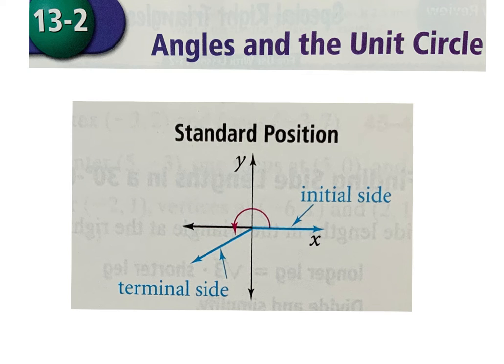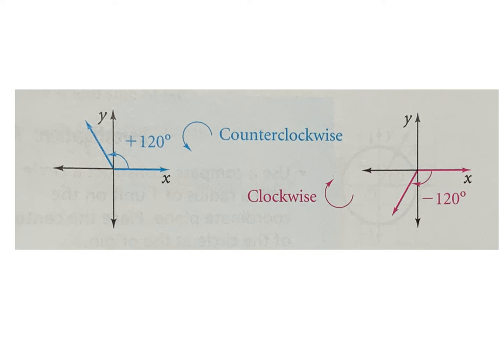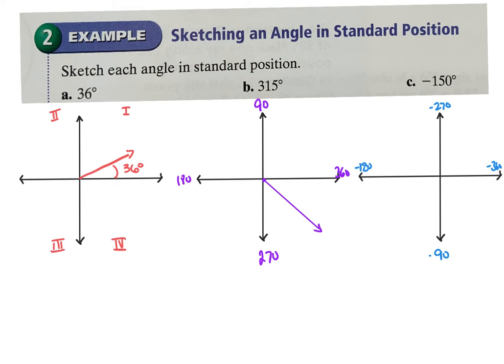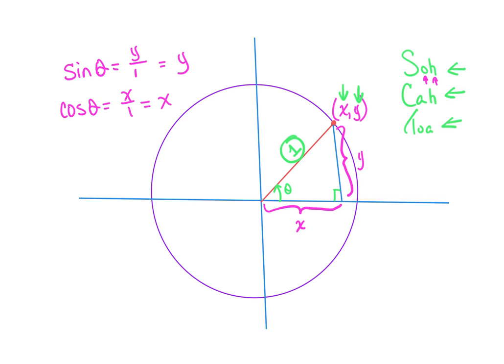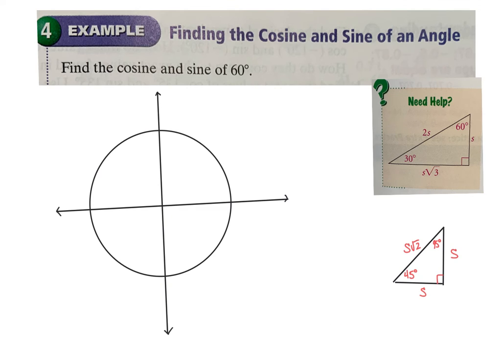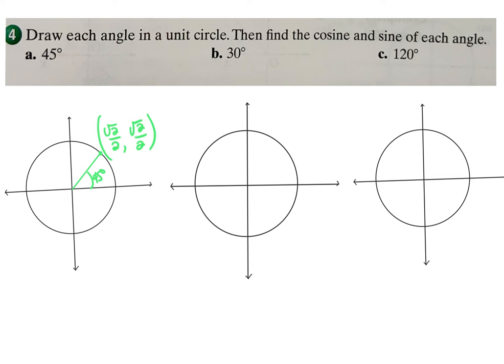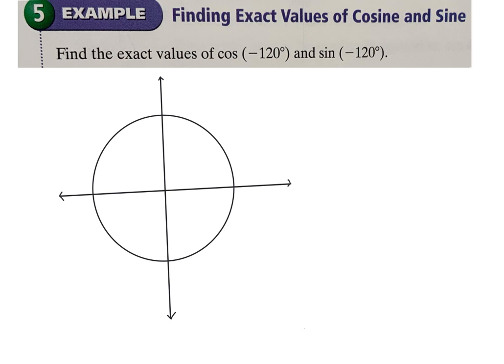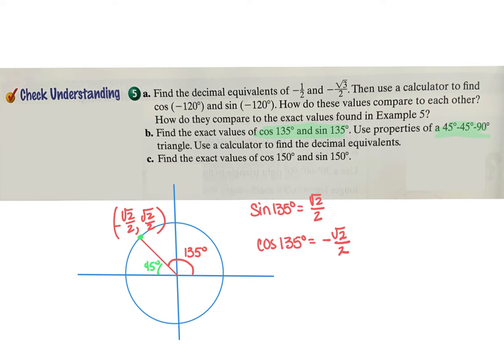Alg 2 section 13.2